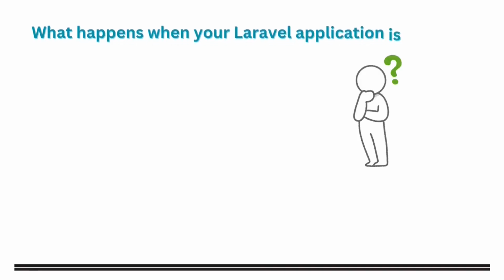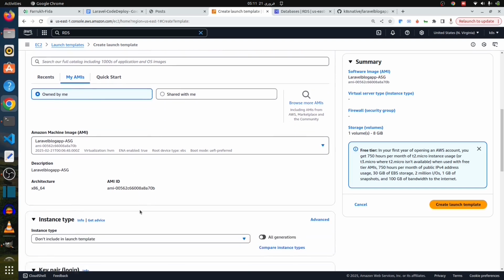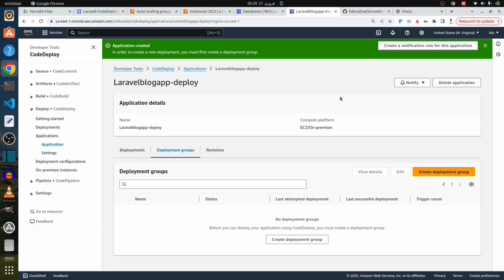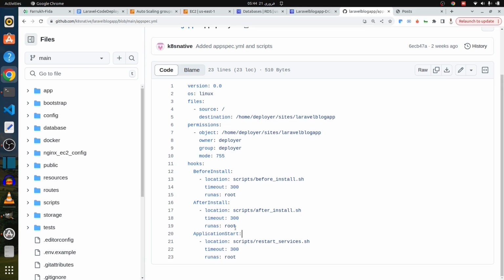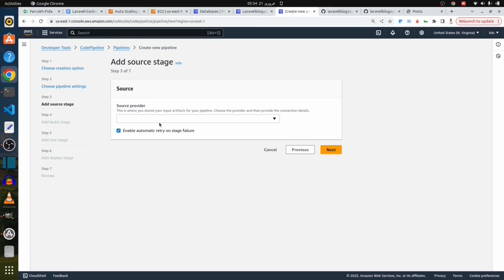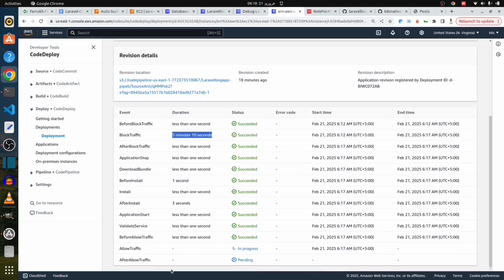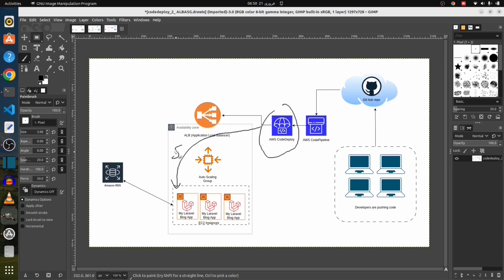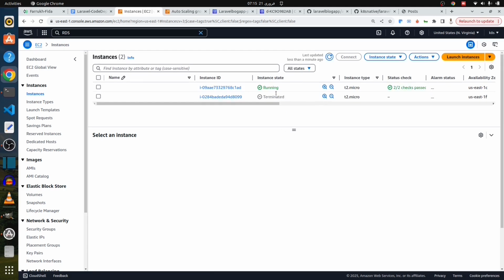Deploy Laravel to Auto Scaling Group with AWS CodeDeploy | Zero Downtime Deployment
Are you running Laravel on multiple EC2 instances and struggling to update the code across all of them? Doing a manual Git pull is not scalable when you have 10, 20, or even more servers. In this tutorial, I'll show you how to automate your deployments using AWS CodeDeploy, ensuring that all instances in your Auto Scaling Group always have the latest code—without any downtime!

✅ What You’ll Learn:
🔹 How to install & configure AWS CodeDeploy
🔹 Setting up IAM roles for CodeDeploy & EC2
🔹 Writing an AppSpec.yml file for deployments
🔹 Automating deployments using AWS CodePipeline
🔹 Understanding Blue/Green Deployment for zero downtime

Timelines:
00:00 - Problem and the solution.
00:47 - Introduction.
00:55 - Step by step document.
01:04 - Explaining the functionality and hosting of Laravel application.
02:04 - Installing AWS CodeDeploy agent on EC2.
03:41 - Detailed explanation, why need to install CodeDeploy agent on EC2?
05:17 - Taking snapshot of EC2 instance.
06:08 - How Laravel application works when AWS Autoscaling group is enabled.
07:09 - Creating AWS auto scaling group (ASG).
07:41 - Creating IAM role for ASG.
12:58 - Creating IAM role for AWS CodeDeploy.
14:03 - Creating AWS CodeDeploy application.
15:04 - Creating AWS CodeDeploy deployment group.
17:31 - Verifying application launched by ASG.
18:13 - Detailed explanation, how CodeDeploy will be deploying on ASG.
18:51 - Explaining appspec.yml in detail.
28:49 - Creating AWS CodePipeline.
34:36 - Troubleshooting and fixing S3 access error during deployment stage.
37:30 - Modifying source code and creating a commit.
39:41 - Troubleshooting and fixing Target group that causing "Allow Traffic" phase stuck.
41:25 - Push the code to repo.
42:38 - Verifying deployment.
43:15 - Blue/Green deployment (Zero Downtime), modifying CodeDeploy configuration.
51:56 - Conclusion